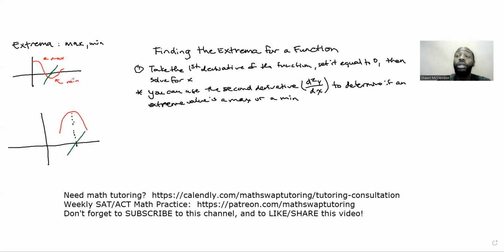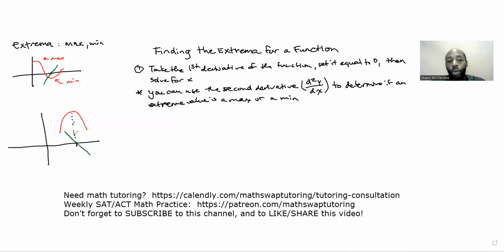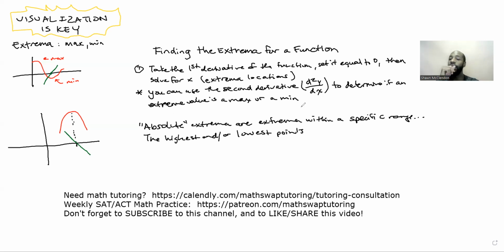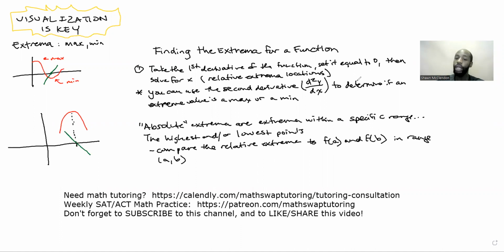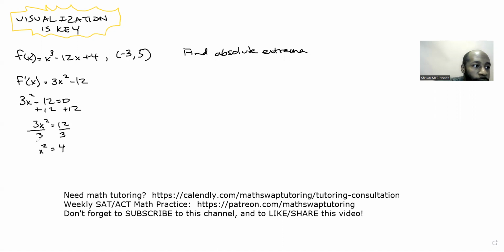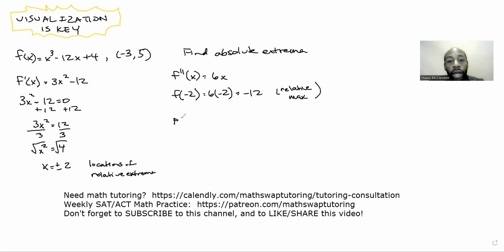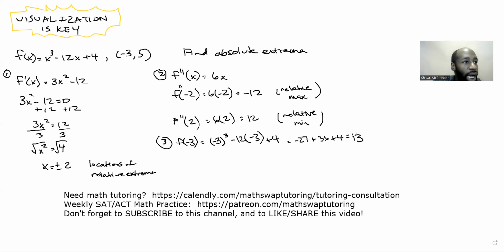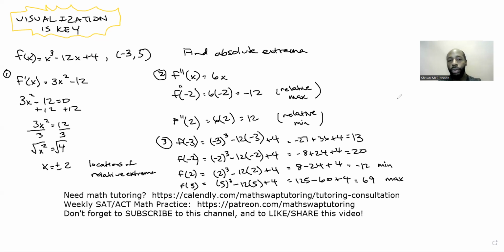Finding the Extrema for a Function (Calculus 1)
Extrema are maximum and minimum values for a function.  Because the slope of a function at a max or min is 0, that means that you can take the first derivative - essentially the slope - set that equal to zero, and solve for x.  The values of x are where the extrema of your original function are located.

You can also employ the use of the second derivative to determine whether each extreme value is a max or a min.  Visualization is very important with this, so take your time so that you can transition between the derivatives and the original function to "see" how they relate to each other.  Fun stuff.

Want our notes on finding the extrema for a function?  to get access to our free PDF downloadable math notes

Need SAT/ACT math help?  Join our Live Weekly SAT/ACT Math Practice